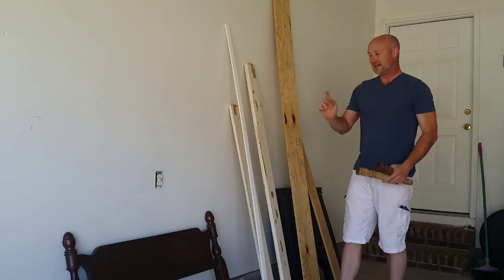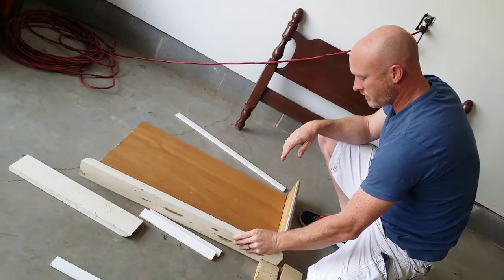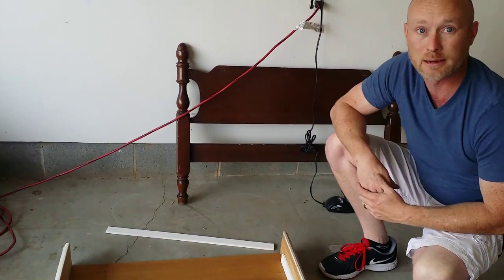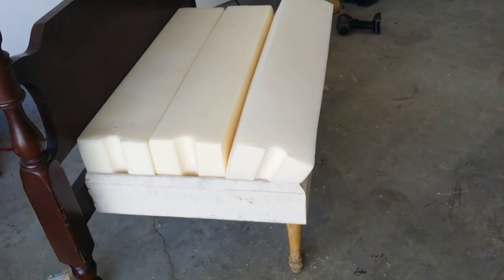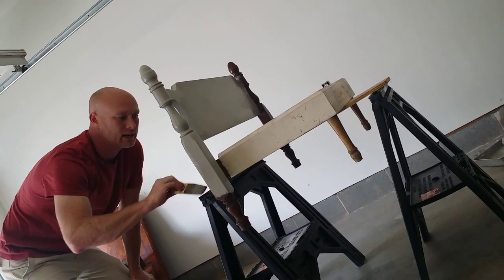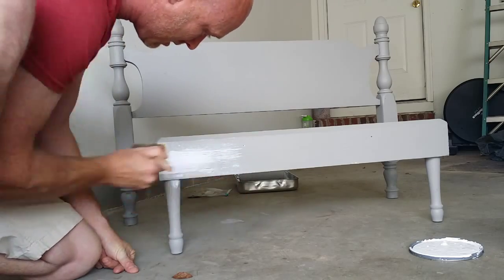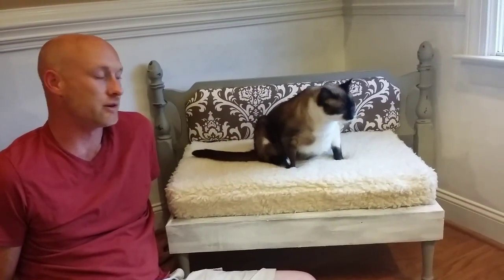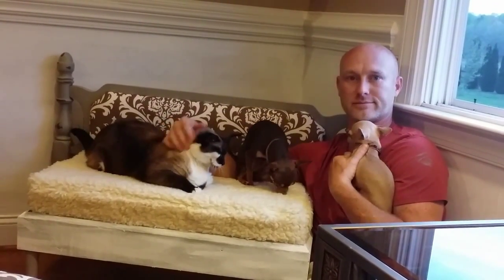How to Build a Pet Bed from Recycled Wood - OurHouse DIY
DIY Home Decor On a Budget - Pet Bed for Our Rescue Cat

This time, we're showing you how to build a DIY small bed for our cat, Chewy. We love her to pieces, but she sheds like an oak tree in the Fall. We recently bought some new furniture for our living room and she immediately climbed on to our couch and covered it in hair! So we used some leftover material and an old headboard to make a comfortable,  wool covered bed for her. She loves it and it matches our living room decor.